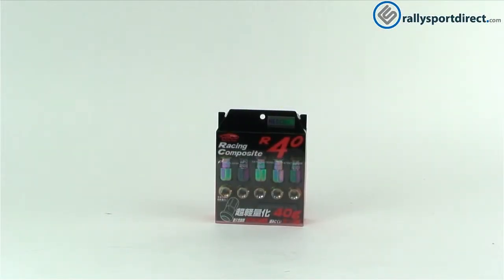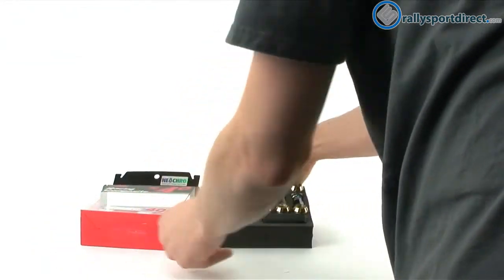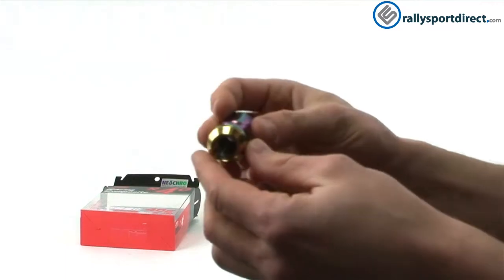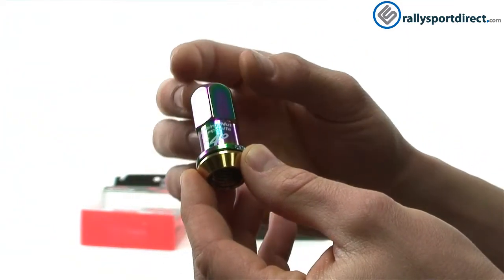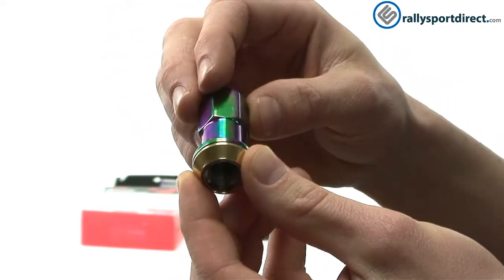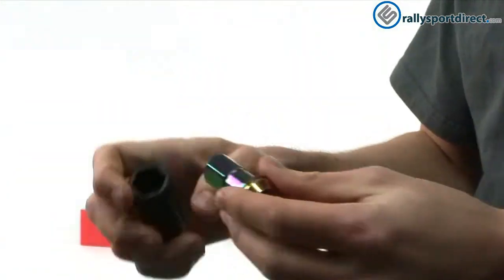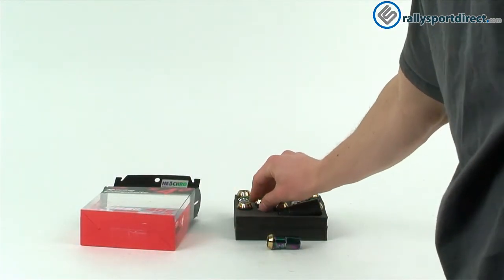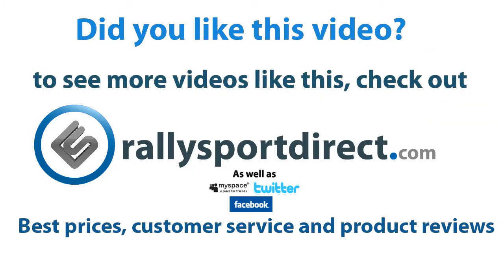Kics Neo Chrome R40 Lug Nuts - What's in the Box?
Today on Whats in the Box we are featuring the Kics Neo Chrome R40 Lug Nuts. Check our Website for Fitment. We hope you have enjoyed this segment of "Whats in the Box"